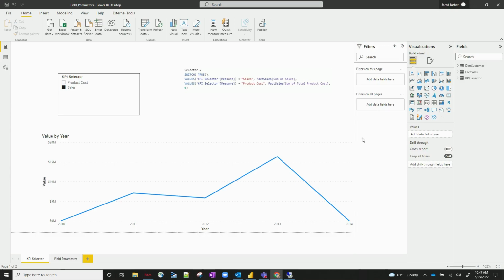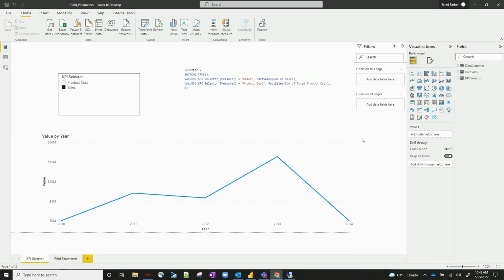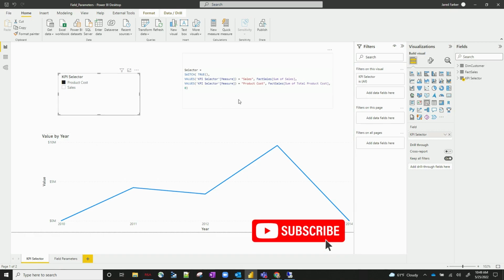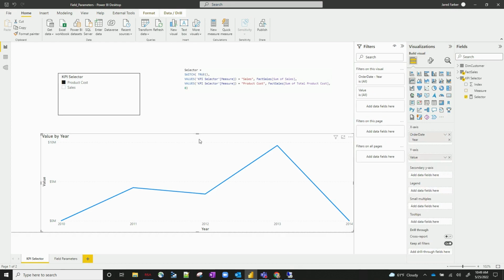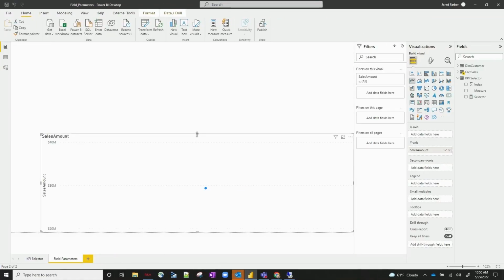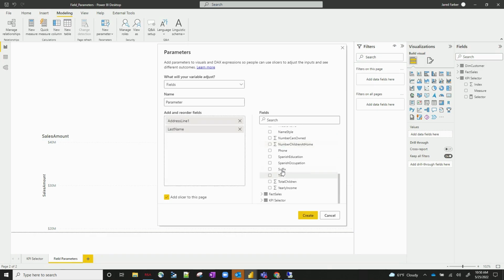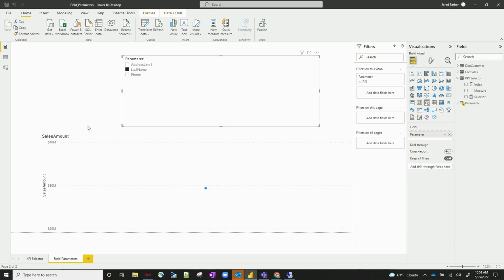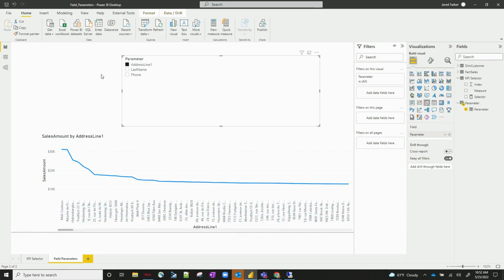Easy Power BI Slicers using Field Parameters feature! (2022)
The new field parameters feature allows users to dynamically change the measures or dimensions being analyzed within a report in Power BI. This feature can help your report readers explore and customize the analysis of the report by selecting the different measures or dimensions they're interested in.